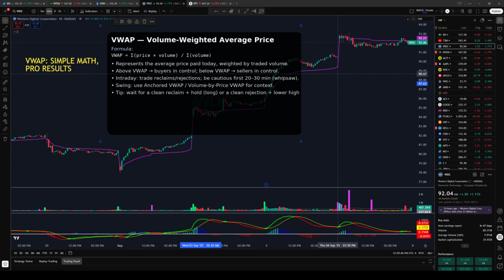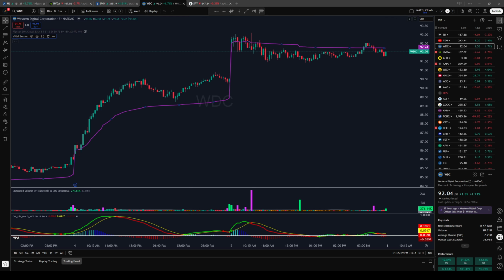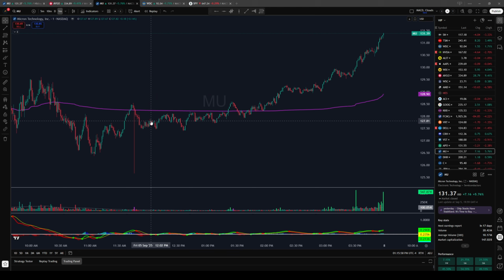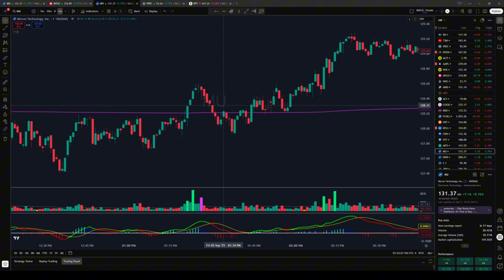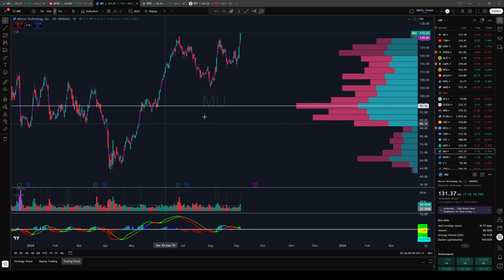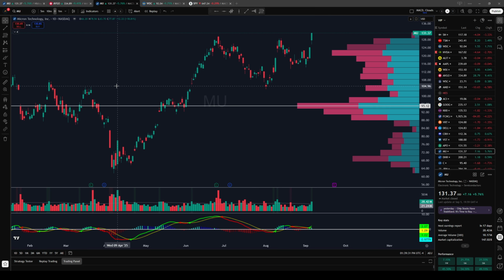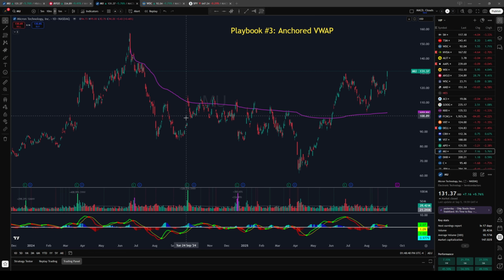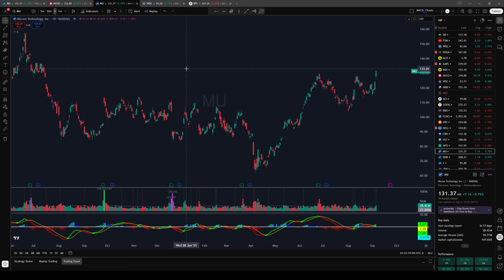VWAP Strategy for Day Trading: 3 Setups Pros Actually Use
Learn a simple VWAP trading strategy: my entry trigger, stop, and targets—plus a real example on $SPY and $NVDA.

Unlock the full potential of the VWAP Indicator with these powerful trading strategies. In this video, I break down how to use VWAP (Volume Weighted Average Price) the right way — whether you’re day trading, swing trading, or just learning technical analysis.

✅ What you’ll learn in this video:

How the VWAP indicator really works (and what most traders get wrong)

The best VWAP trading strategies for stocks, forex, and crypto

How to spot overbought/oversold conditions with precision

Pro tips for combining VWAP with other indicators for higher win rates

The VWAP is one of the most popular trading indicators  but if you use it the way most traders do, you’ll get false signals and missed opportunities. I’ll show you how to avoid the common traps and apply VWAP like a professional trader.

Inside Asymmetric Edge you will get:

Weekly market outlooks

Daily trade recaps and process breakdowns

Live professional trading

A private Discord community for focused traders

vwap strategy, vwap trading strategy, how to use vwap, vwap entries, vwap day trading, vwap rules